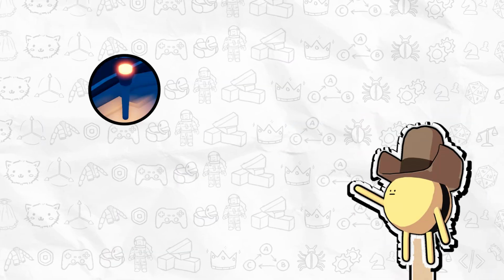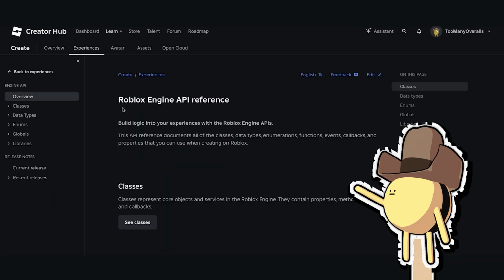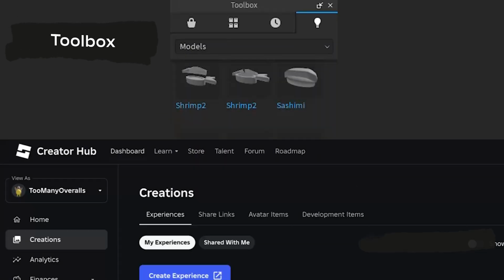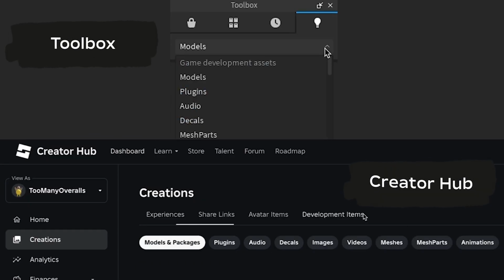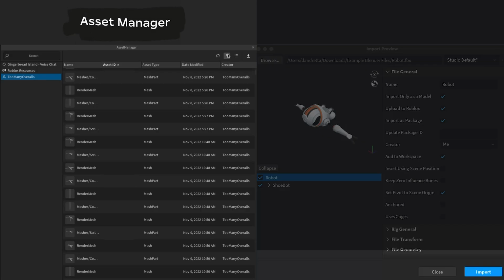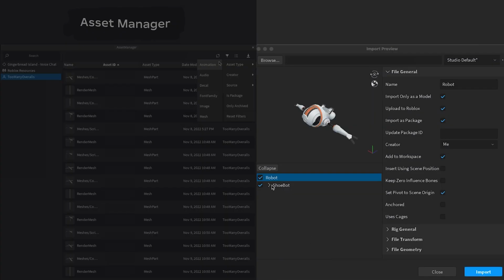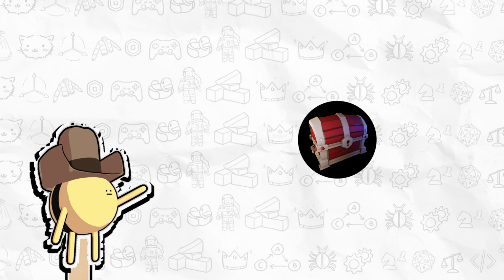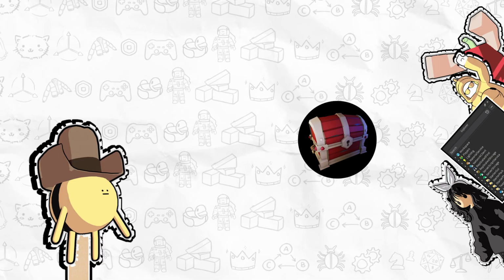What are objects?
Learn what objects are on Roblox.

For more detailed information, check out the resources below!